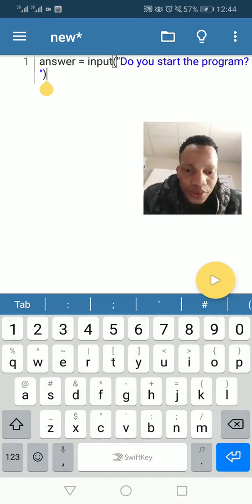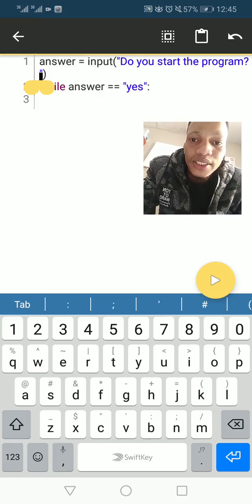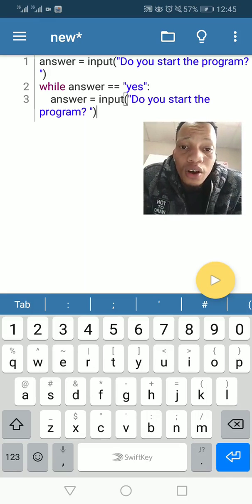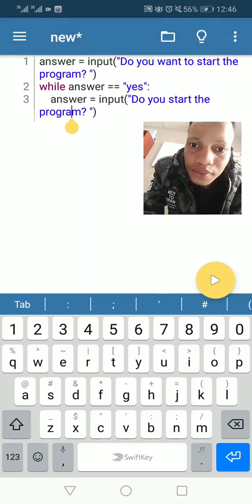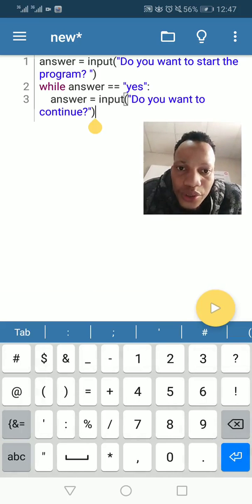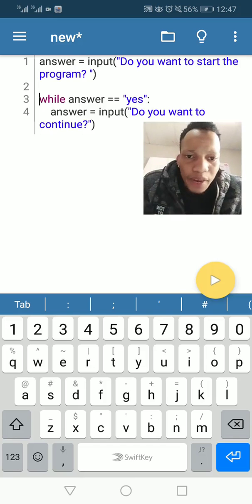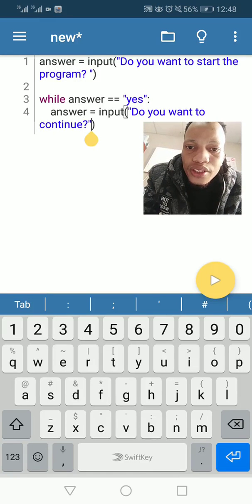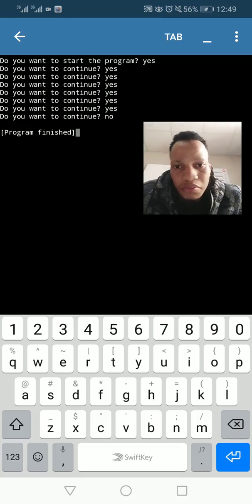Learn Python with your smartphone - Part 6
If you don't know when should your program stop, then using a while loop is the best way to go about it isn't it?

Well, in this video we look at how to do while loops in python.